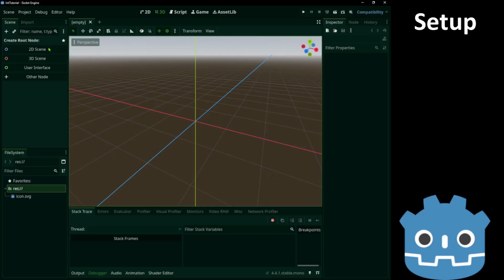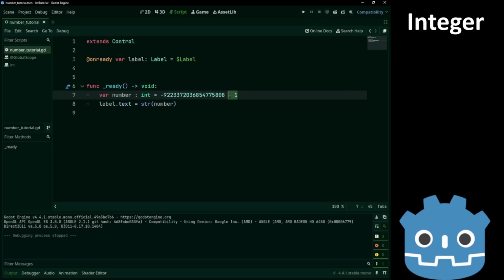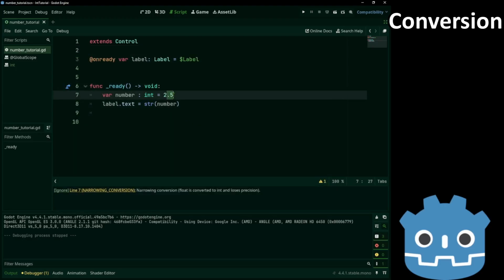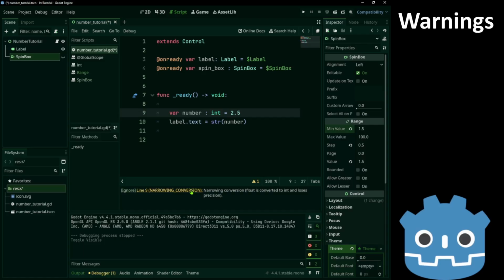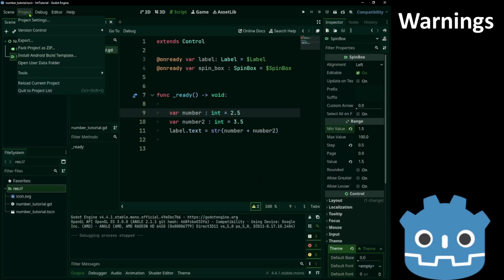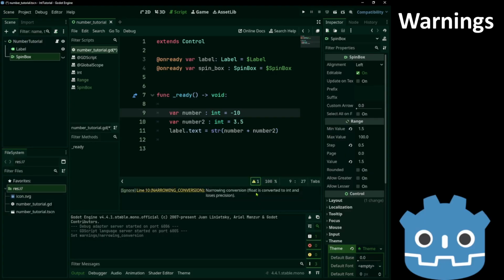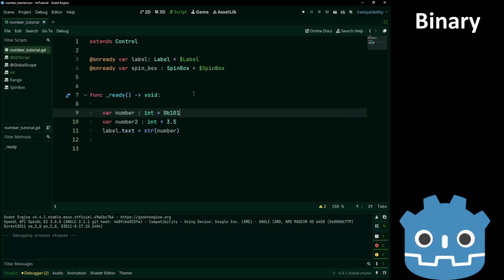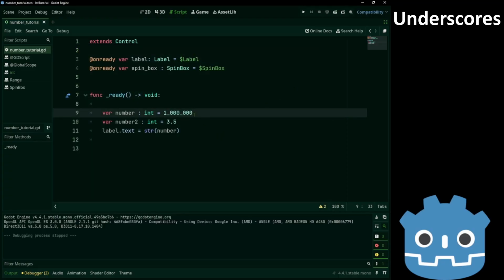Godot numbers #1 | Integers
Covered:
Int
Minimum, maximum integer and overflow
Conversions between int and float
Narrowing conversion warning and ignoring warnings
Using numbers as booleans
Binary numbers
Hexadecimal numbers
Separating digits with underscores

Chapters:
0:00 Setup
1:12 Integer
3:02 Conversions
4:11 SpinBox example
6:21 Warnings
9:51 Numbers as booleans
11:07 Binary numbers
12:45 Hexadecimal numbers
14:20 Underscore